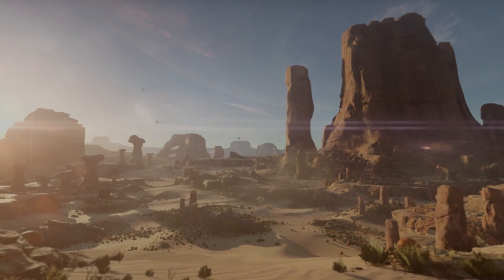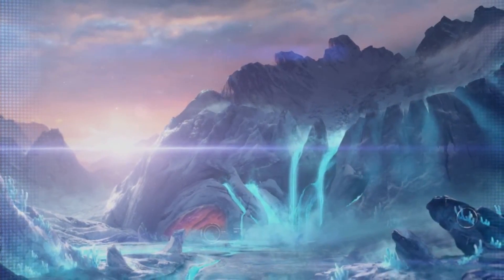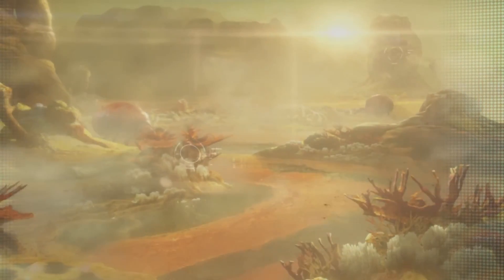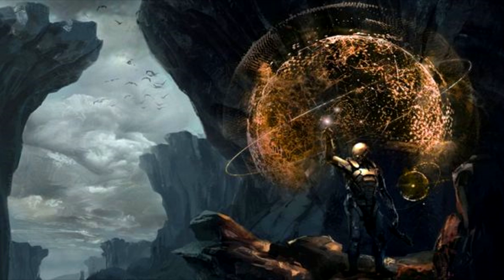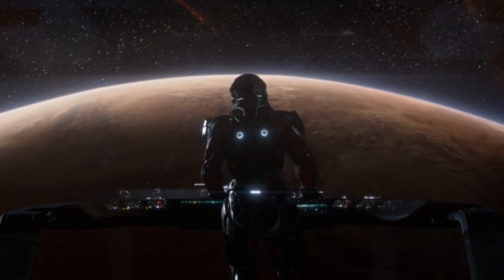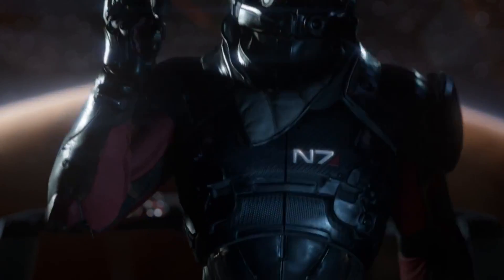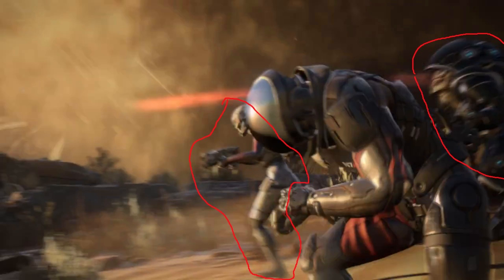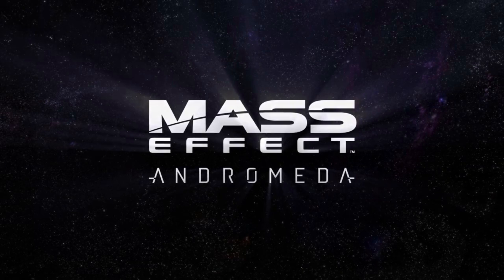Mass Effect: Andromeda - Full E3 Trailer Breakdown and Analysis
Full breakdown and analysis with my awesome MS paint skills to boot.